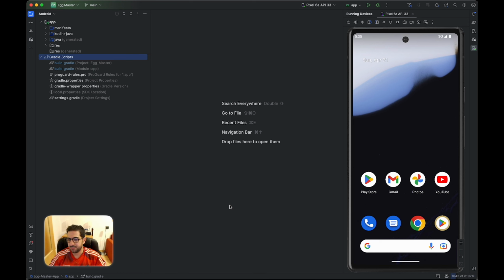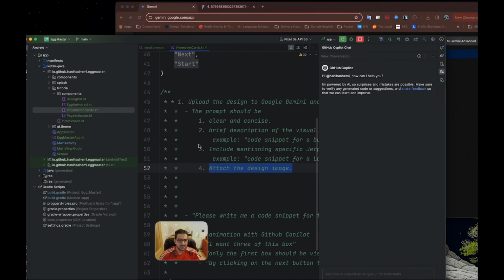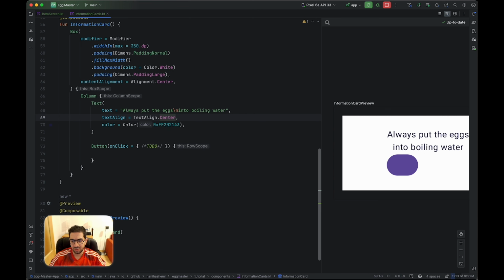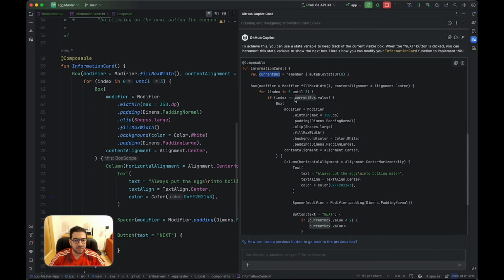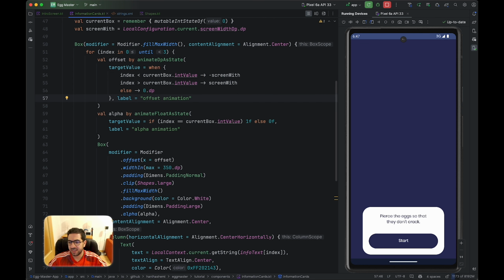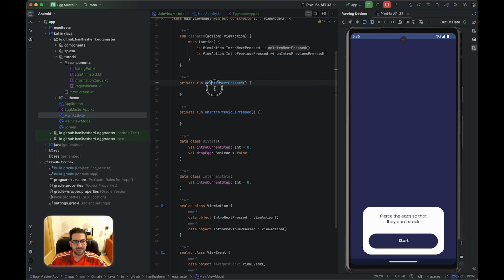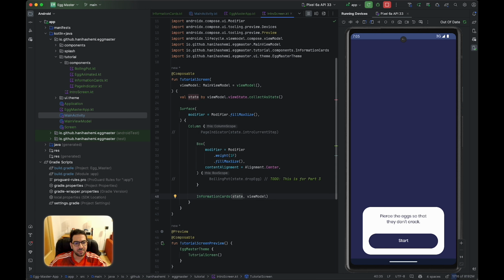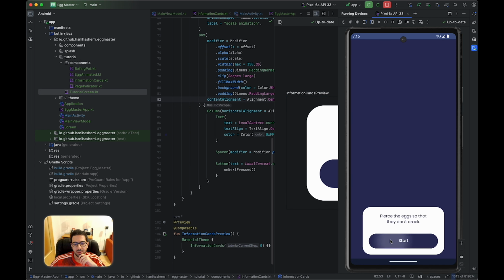Build an Egg Timer - Part 2: Splash Screen (Info Box)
In today's live coding session on my YouTube channel, we're diving into implementing an animated info box, leveraging the power of Google Gemini and Github Copilot. Join us as we bring this feature to life in real-time!

Access the source code for this project on my GitHub Gist